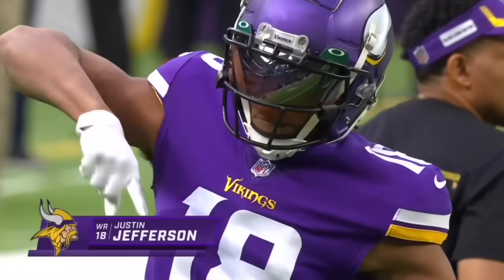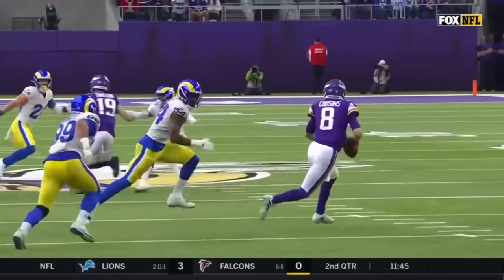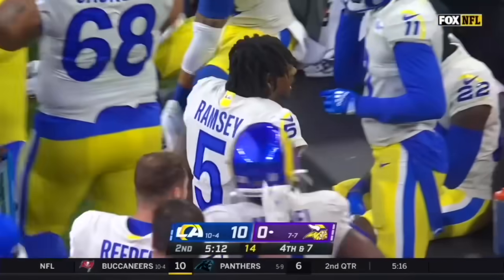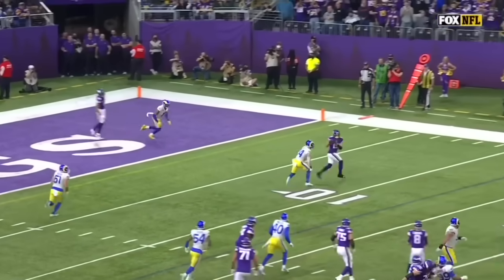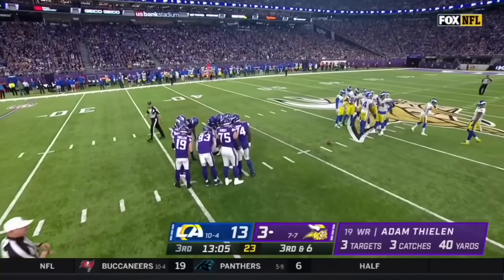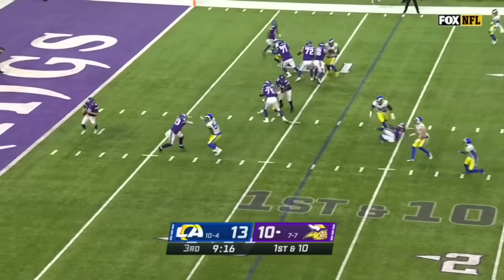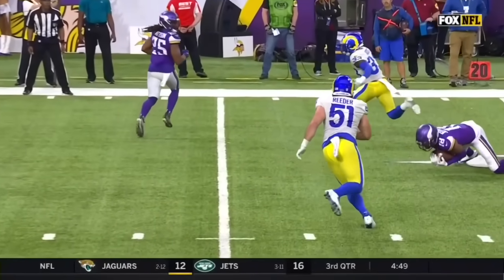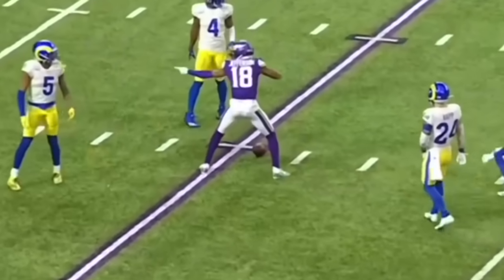Justin Jefferson vs Jalen Ramsey! FULL MATCHUP! Rams vs Vikings 2021 highlights | WR vs CB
Justin Jefferson and the Minnesota Vikings match up against Jalen Ramsey and the Los Angeles Rams in week 16 of the 2021 season.